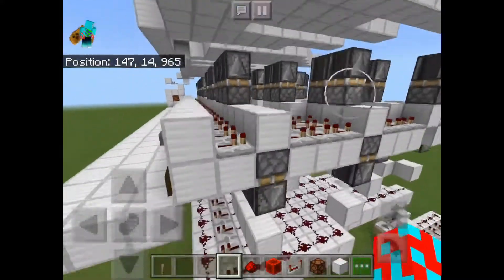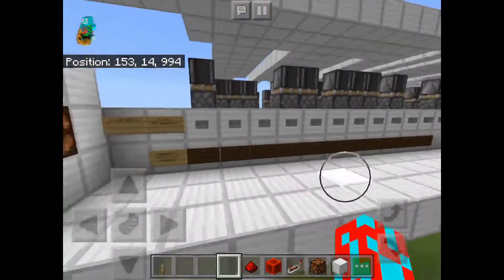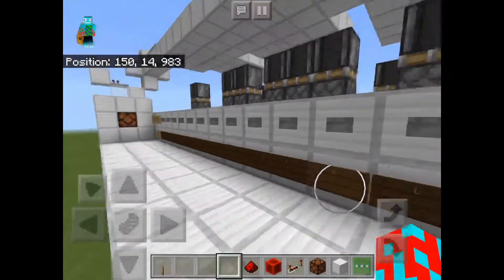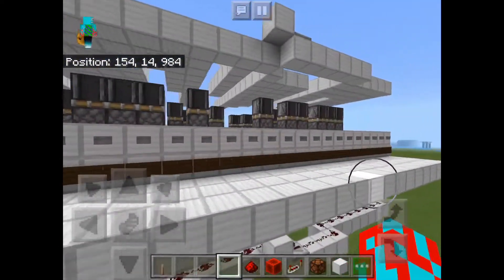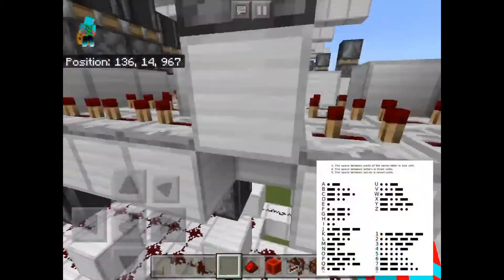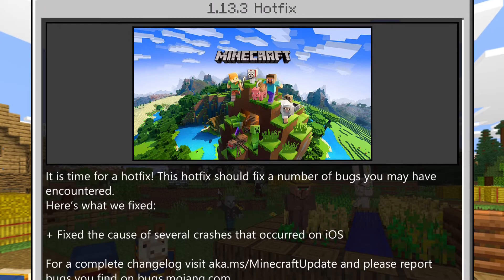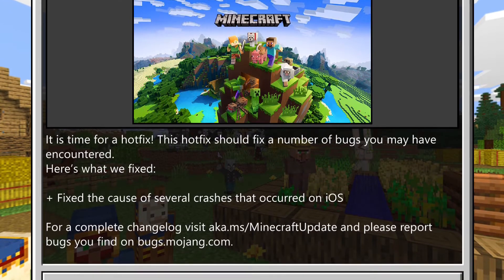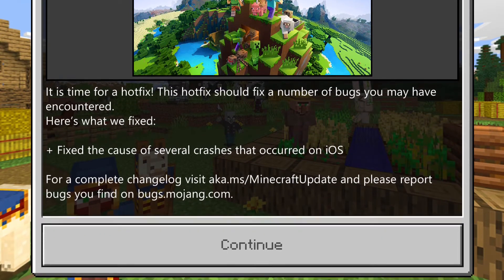Morse Code Computer in Minecraft!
So I made a simple machine that displays the morse code version of letters.
As always, this was designed by me